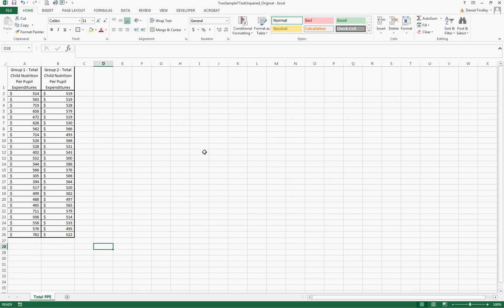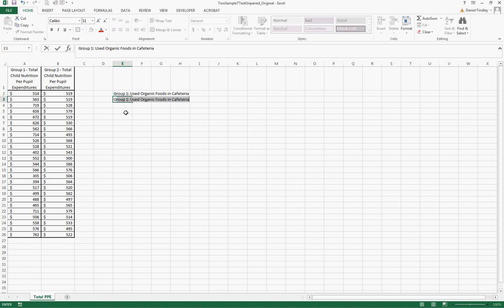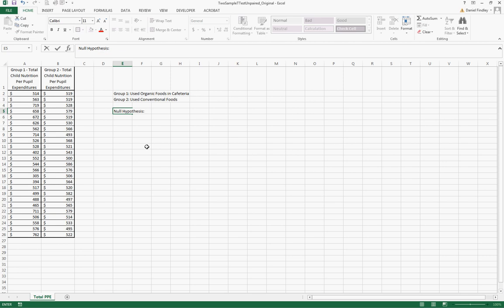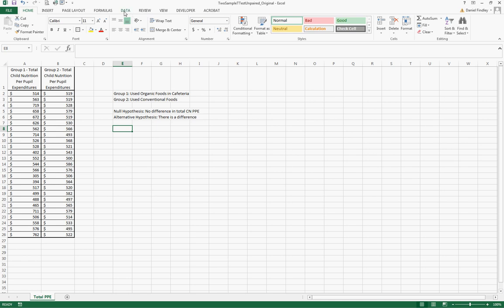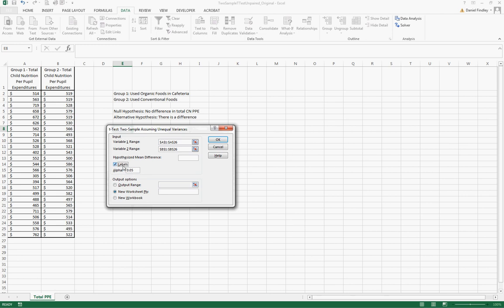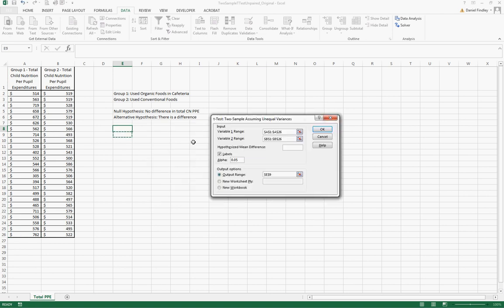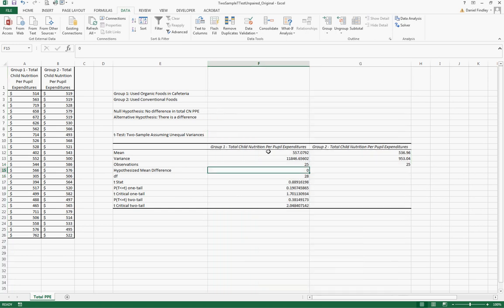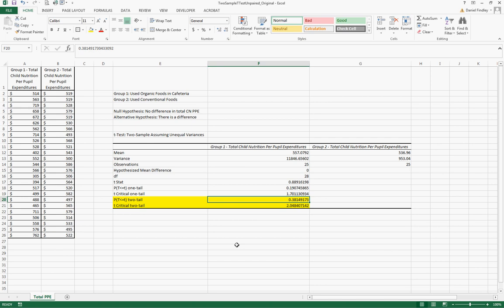Two Sample T-Test Unpaired in Excel